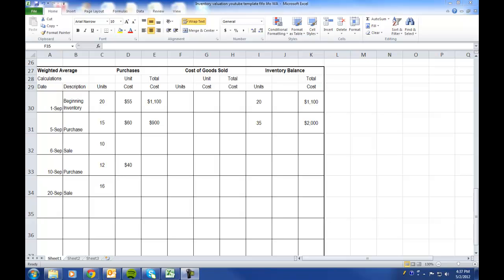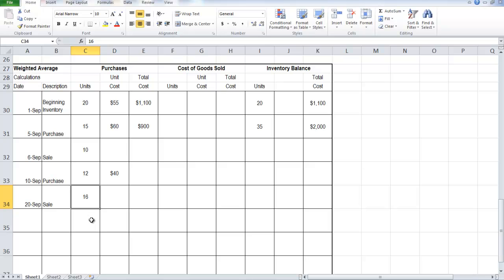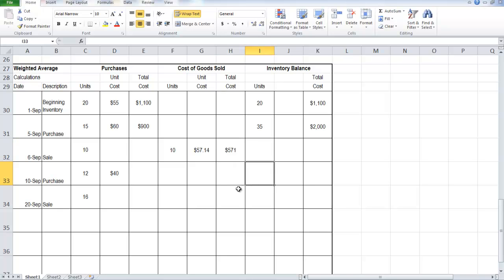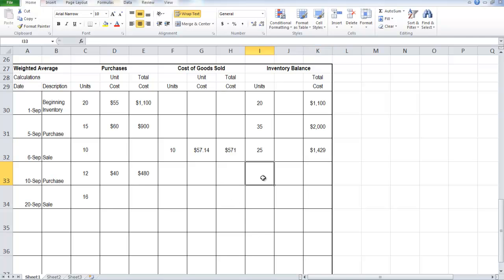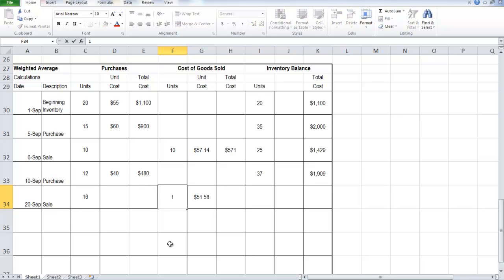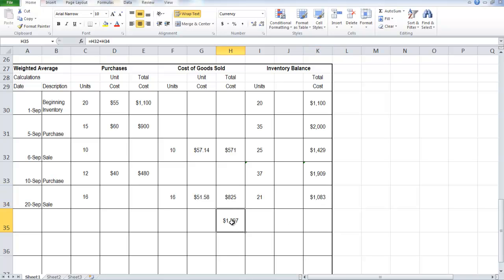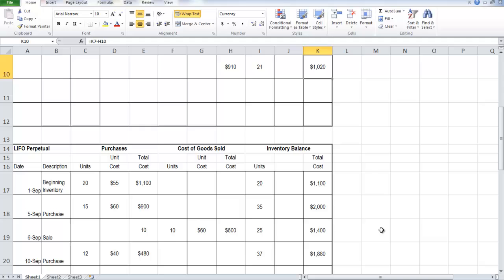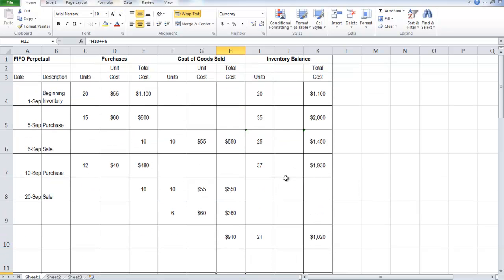Weighted Average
inventory valuation method using weighted average to calculate ending inventory and cost of goods sold